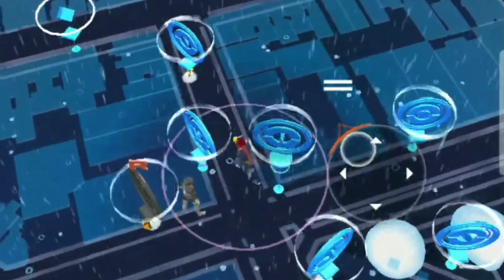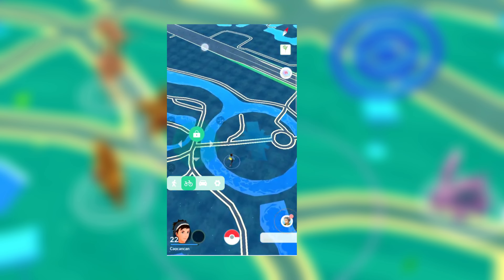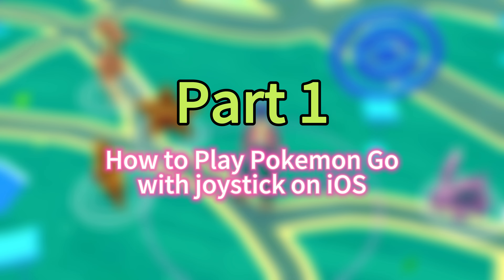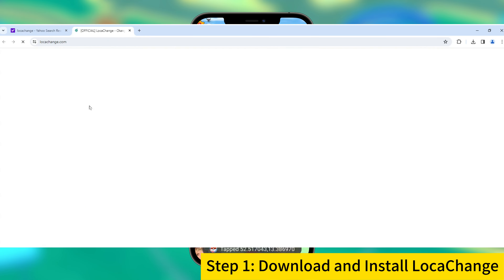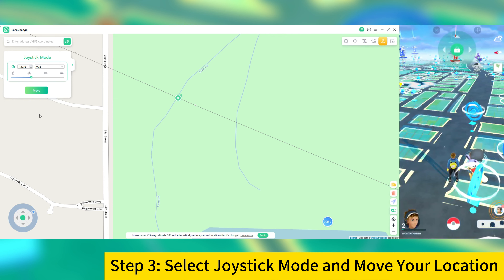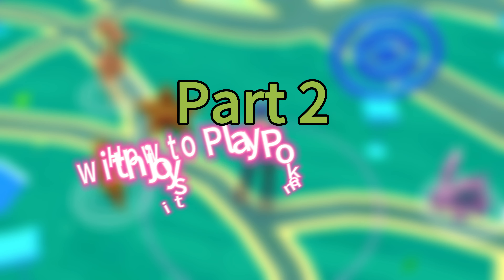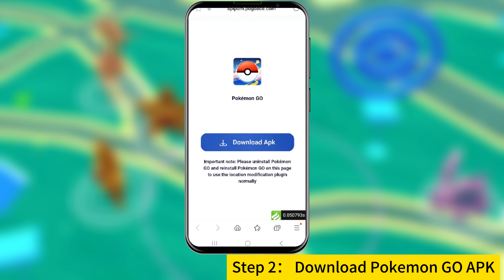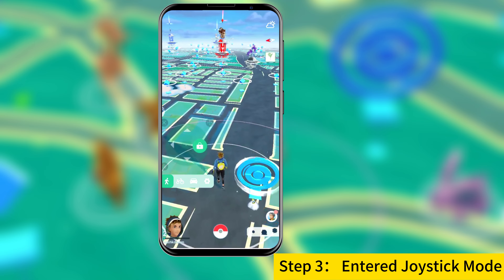[2024]How to Play Pokémon Go with Joystick on (iOS & Android)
🥰In the video,we'll show you how to use the Pokémon Go spoofer ) to control the game with a joystick in Pokémon Go (iOS & Android).

🙌The BEST way: Download location spoofed LocaChange （ fake GPS location on Pokémon Go

⏰ Timestamps:

00:19 Method 1： How to Play Pokémon Go with Joystick on iOS
00:52 Method 2：  How to Play Pokémon Go with Joystick on Android